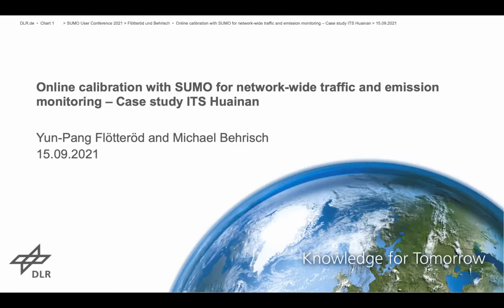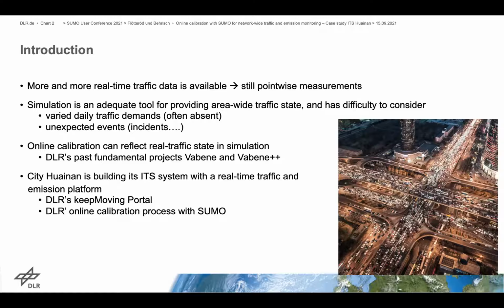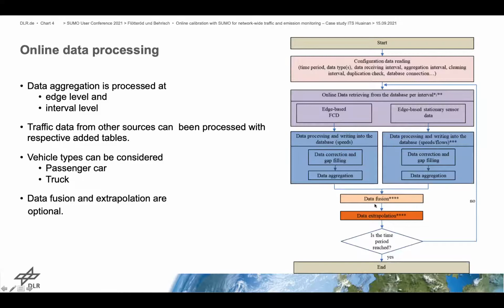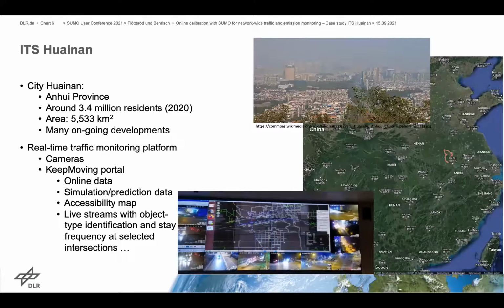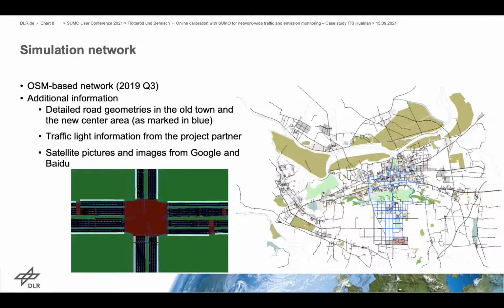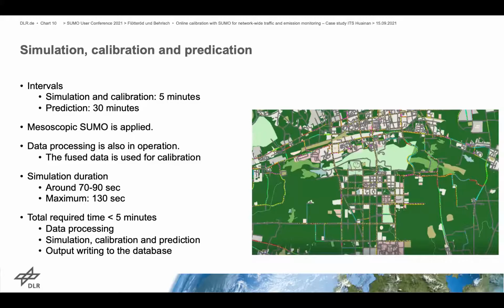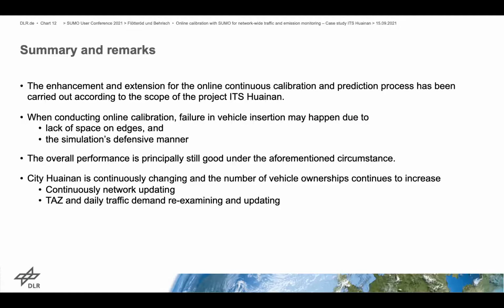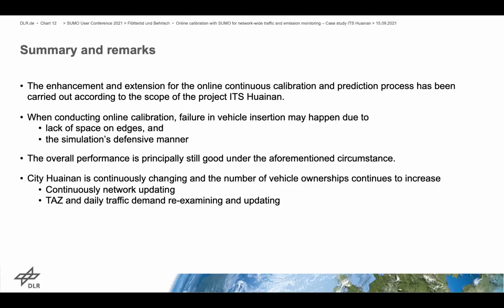Online calibration with SUMO for network-wide traffic and emission monitoring - Case ITS Huainan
To improve traffic operation efficiency, to alleviate traffic congestions, reduce accidents and improve the public transport to promote low carbon traffic and decrease pollution levels, City Huainan, China, has been establishing his ITS and implementing the respective infrastructure since three years. The SUMO-based tool "dsp" for online calibration is enhanced and works as a part of the corn elements in Huainan's ITS. Real sensor data and processed FCD are corrected, aggregated and fused with 5-min interval, and used as input for online traffic simulation and calibration. Together with the processed FCD and other online sensor data sources the simulated traffic and emission results are illustrated on the KeepMoving portal for online monitoring city-wide traffic and emission states.